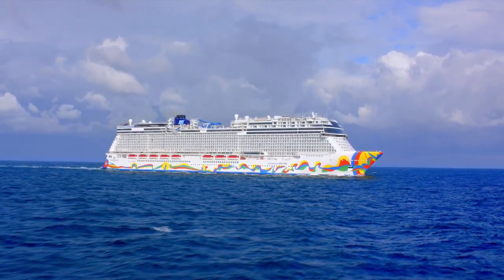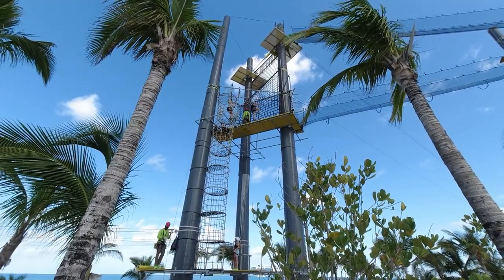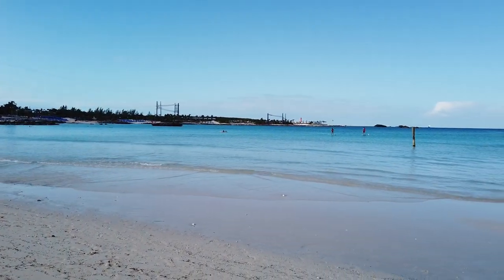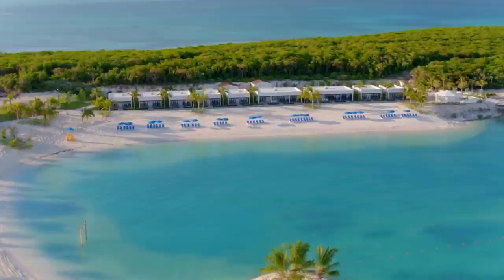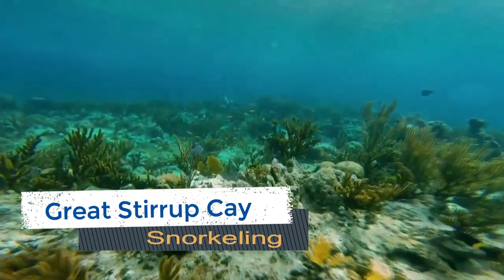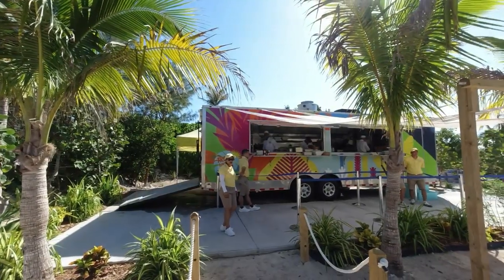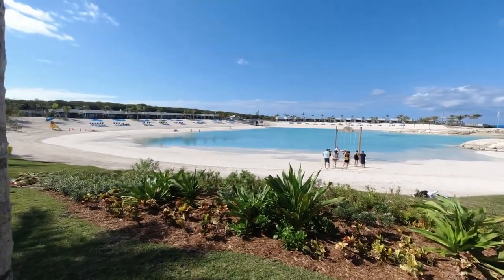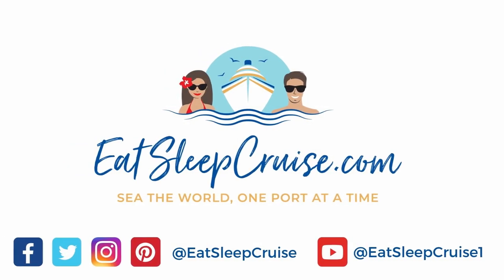Best Things to Do on Great Stirrup Cay in 2020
Norwegian Cruise Line guests have been visiting Great Stirrup Cay in the Bahamas for decades. Recently, the cruise line has revitalized the island, adding new features, restaurants, and tours. So, to help cruisers make the most of their time ashore, we have put together our 10 Best Things to Do on Great Stirrup Cay, Bahamas.

In 2019, Norwegian Cruise Line added new amenities to Great Stirrup Cay. Among these additions was a zip line adventure course. From a height of 110 feet, cruisers can reach speeds of 30 MPH while screaming down 5 lines.

Another addition is the new Food Truck, serving up complimentary sandwiches. This new eatery joins an updated island grill, and our personal favorite, Abaco Taco, the custom taco stand that was added a few years ago.

Other tours and excursions on Great Stirrup Cay include a trip to Stingray City, where you can feed stingrays, or a stop at Treasure Island to swim with the pigs.

Back on the island, you can enjoy the crystal clear waters by grabbing your ideal complimentary lounge chair and soaking up the sun. Or, you can explore what lies below Great Stirrup Cay, Bahamas on your own self-guided snorkeling adventure.

Additionally, you can truly upgrade your experience with a day at the new Silver Cove. This exclusive area offers villas that are some of the most luxurious in the Bahamas. This private retreat has a dedicated restaurant, private beach lagoon, and access to the Moet Bar.

Read Our Complete Guide to The Best Things to Do on Great Stirrup Cay on the blog:

Some promotional photos and video courtesy of Norwegian Cruise Line